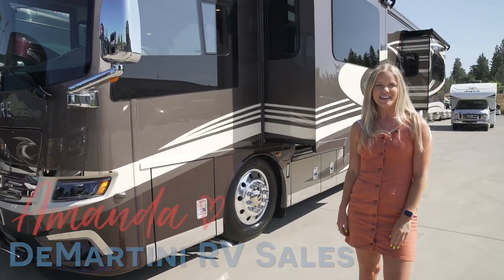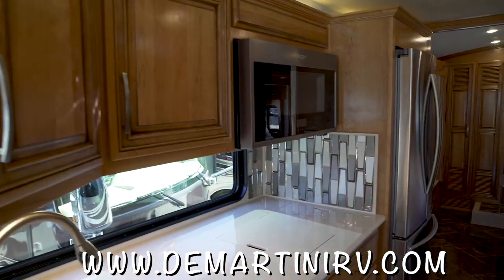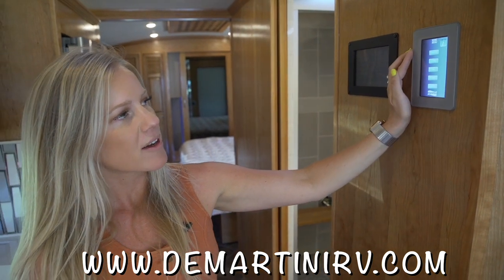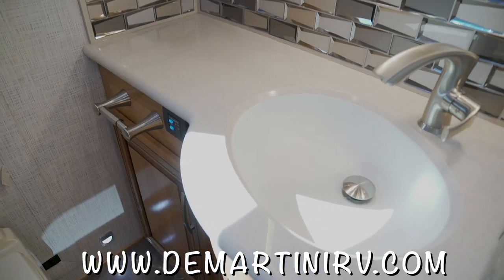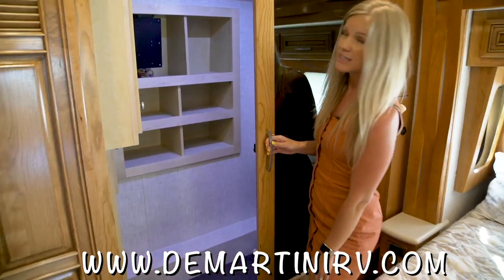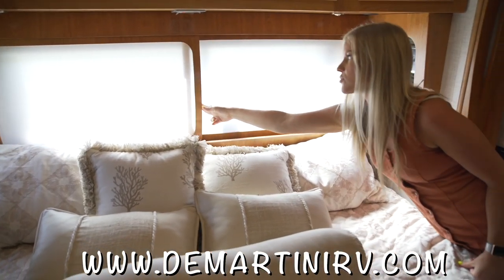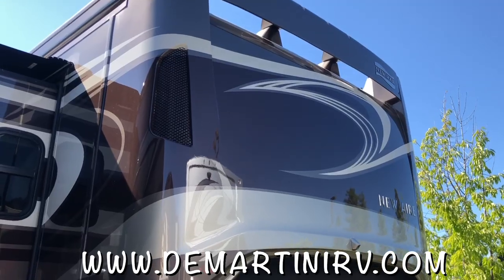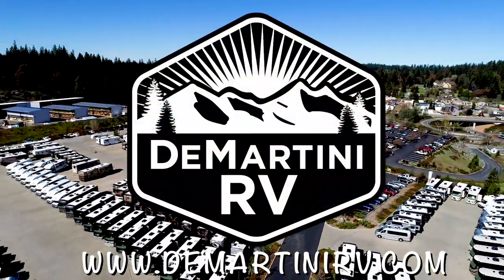2020 Newmar New Aire 3545 by DeMartini RV Sales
Nothing beats the quality of a Newmar!  See the luxury for yourself in this short walk through video with Amanda from DeMartini RV Sales.  2020 Newmar New Aire 3545 Luxury Diesel Motorhome.  See more information, specs, photos and our best price on our